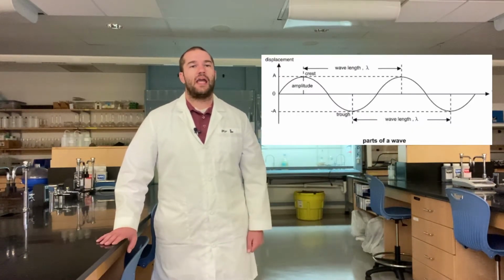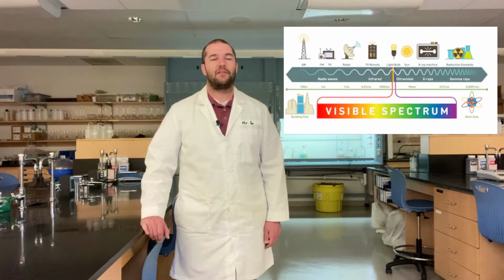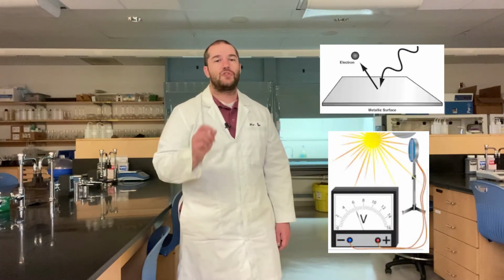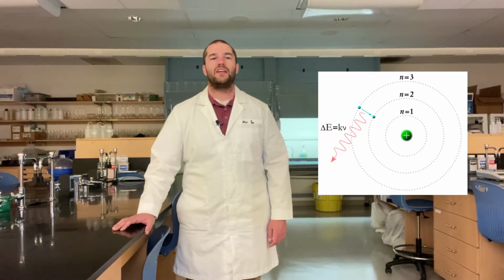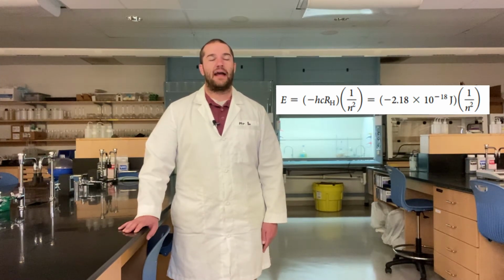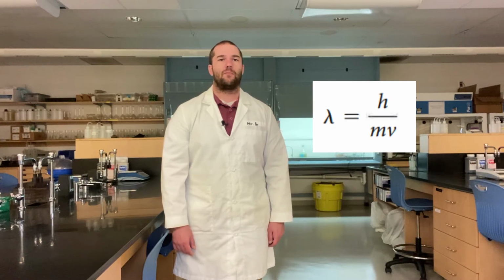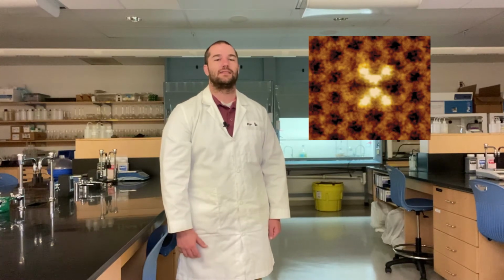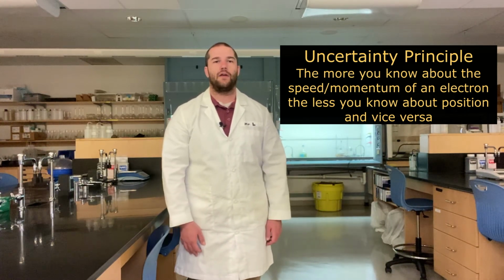Introduction to Electrons by Mr. L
Hello! In this video we will cover waves and how they pertain to matter/electrons, calculations involving electromagnetic radiation, energy, the Bohr model, and the major scientists to help get all of this information!